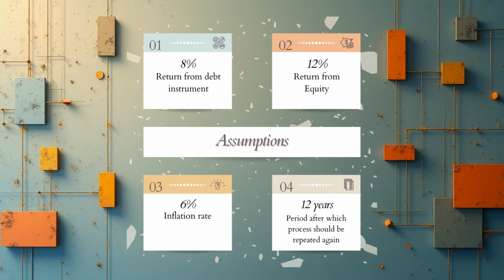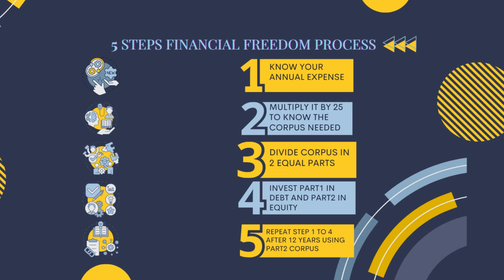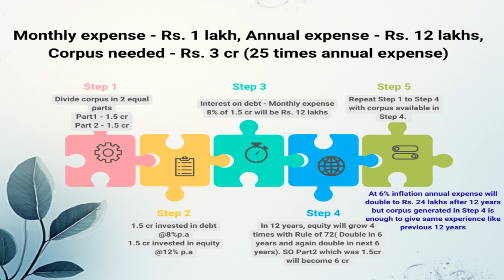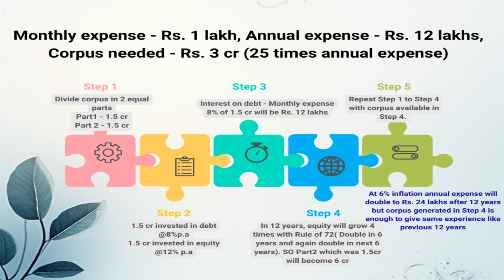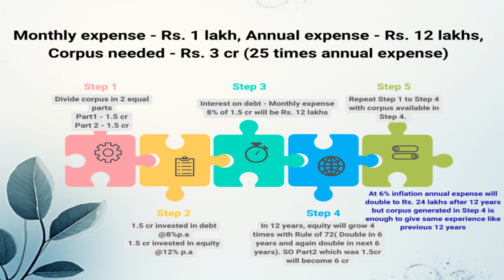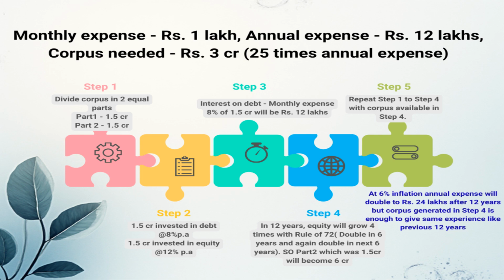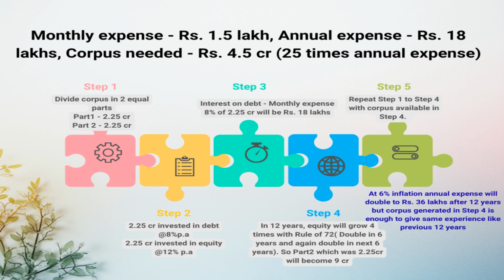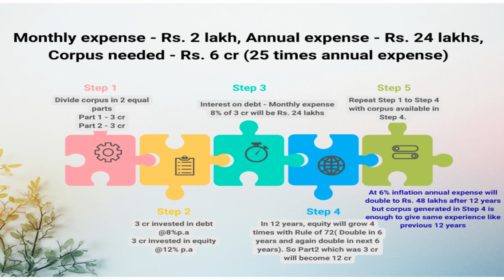Financial Freedom : The Corpus That NEVER Ends!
What if your money never ran out? Imagine creating a pot of wealth so powerful that it pays for all your expenses, year after year, without ever getting smaller. This isn't a fantasy; it's the ultimate state of Financial Freedom, and this video is your guide to achieving it.

This is your 'Akshay Patra' for wealth—a perpetual corpus designed to last your entire lifetime and beyond.

We will break down the simple math that allows you to live off your investment returns forever, without ever touching your original capital. This strategy is based on one simple number: YOUR annual expenses.

In this video, you will learn:
✅ What is a Perpetual Financial Freedom Corpus?
✅ The Simple Formula to calculate YOUR exact freedom number (Annual Expenses x 25).
✅ A step-by-step guide on how to build this "never-ending" corpus from scratch.
✅ The best investment options to generate consistent returns (Mutual Funds, ETFs, Stocks).
✅ The critical mistakes you must avoid that could destroy your corpus.

This video provides a clear roadmap to achieving a level of financial independence where you are truly free for life.